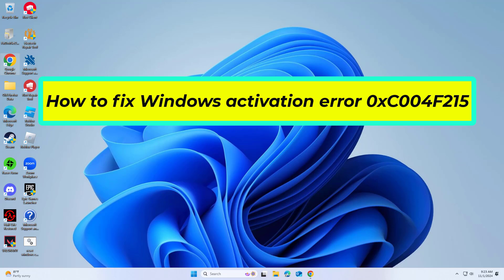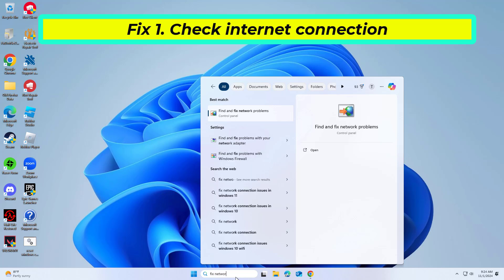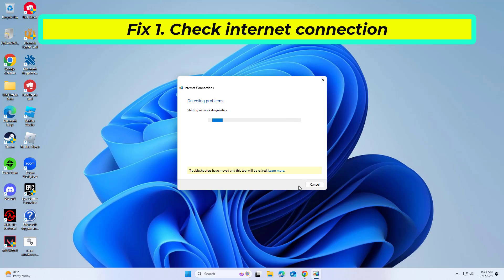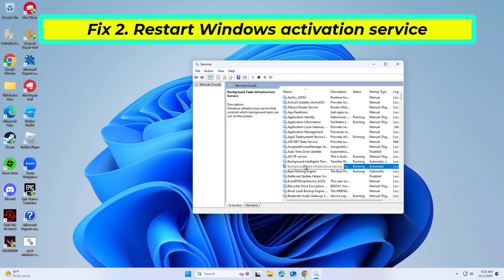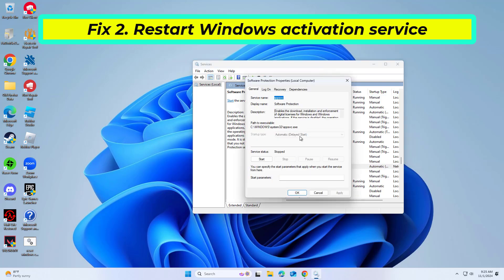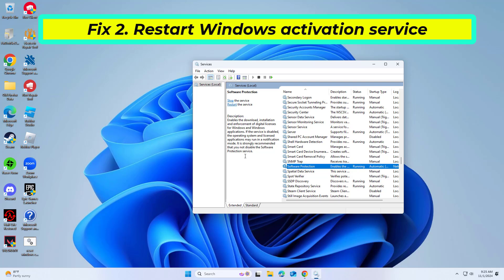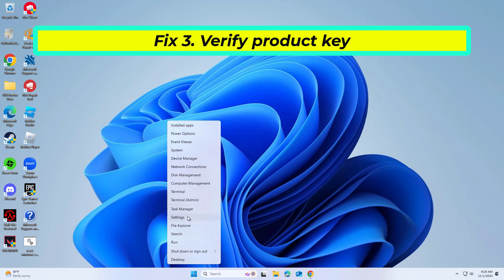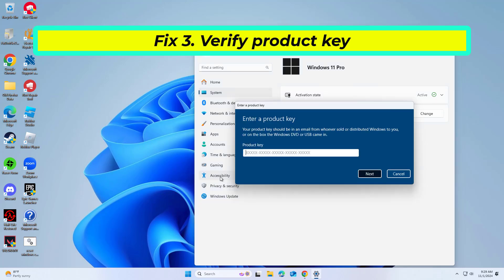(FIXED) Windows activation error 0xC004F215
fix Windows activation error 0xC004F215